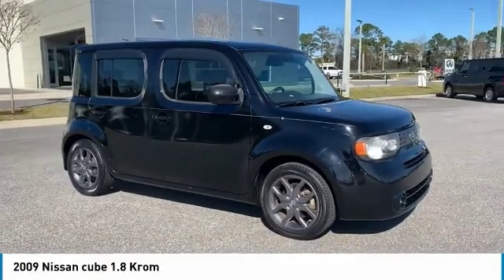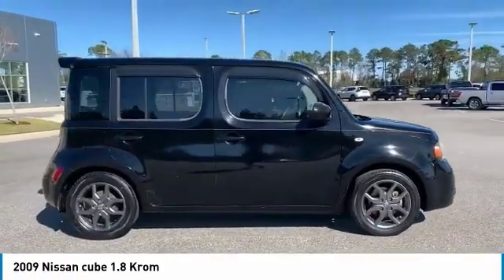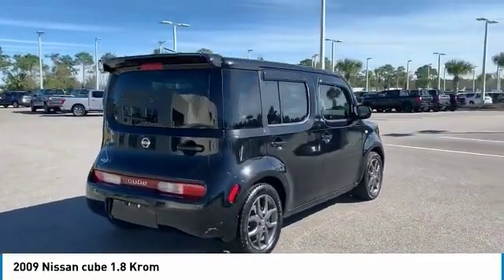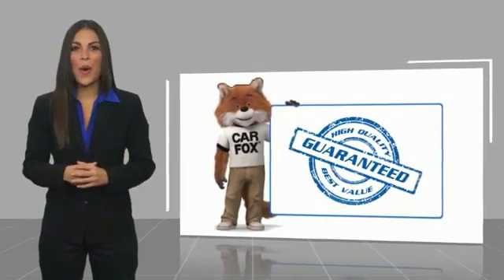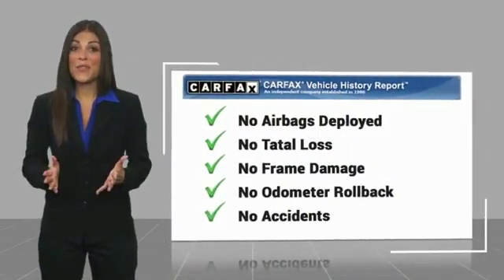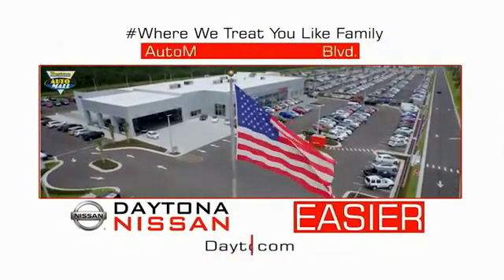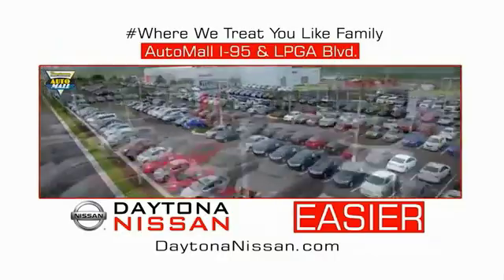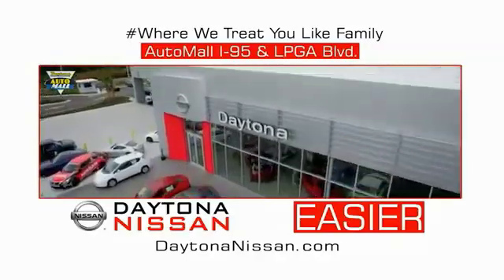2009 Nissan cube Daytona Beach Florida 35903A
2009 Nissan cube 1.8 Krom

Daytona Nissan
950 North Tomoka Farms Rd.

This 2009 Nissan Cube that includes the following Features & Options: Just Traded!, Must See!, Nicely Equipped!, ABS brakes, Alloy wheels, Electronic Stability Control, Illuminated entry, Low tire pressure warning, Remote keyless entry, Traction control. Odometer is 18084 miles below market average! Recent Arrival! Priced below KBB Fair Purchase Price!All of our vehicles are ASE Certified inspected so you can buy with confidence. Daytona Nissan at the Daytona International Automall. WE MAKE IT EASIER! Proudly serving Daytona Beach, Palm Coast, Port Orange, Deland, Deltona and beyond, there are numerous reasons to choose Daytona Nissan: professional and courteous sales staff, Nissan Certified technicians, and financial experts all with the single focus of addressing each of your needs with the utmost respect, care and attention to detail. If you're looking for a new vehicle, we have a great selection of brand new Nissan models including Altima, Rogue, Titan and many more. If you need a pre-owned vehicle, there are plenty of used and certified pre-owned Nissan models, as well as models from other makes like Honda, Ford, Mazda and more. Call Teddy at for more information.Awards:* 2009 KBB.com Top 10 Coolest New Cars Under $18,000 * 2009 KBB.com Brand Image Awards